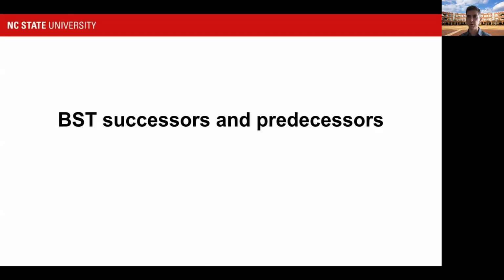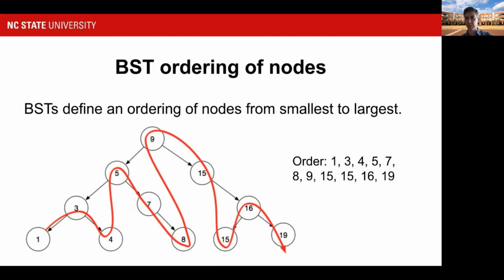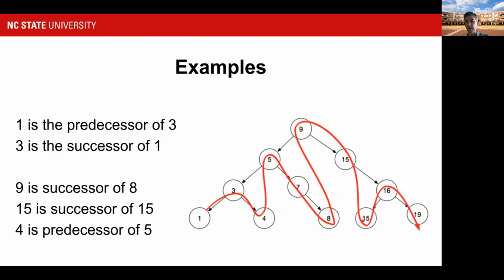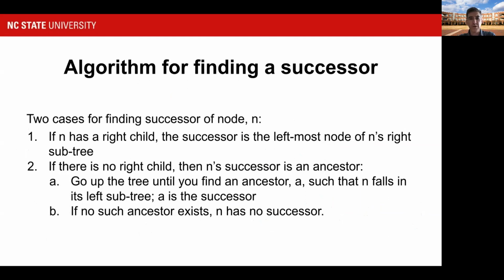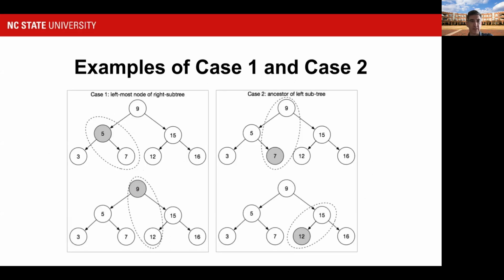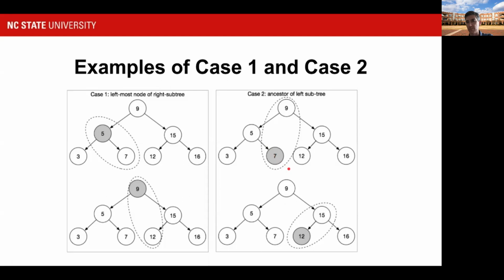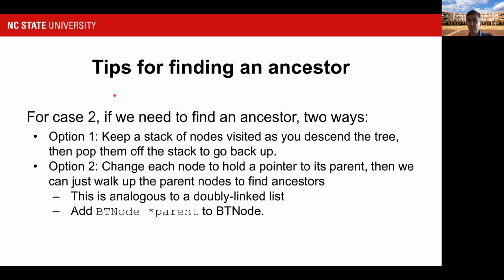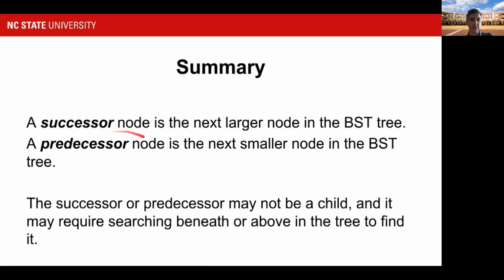BST Successors and Predecessors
Define predecessor and successor for BST and how to compute them.